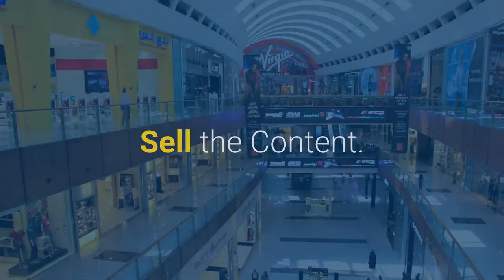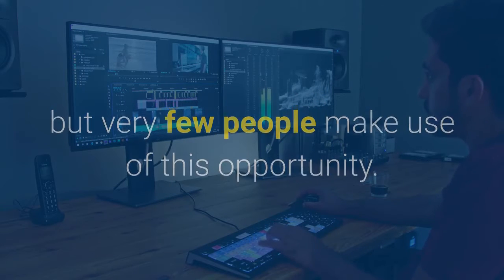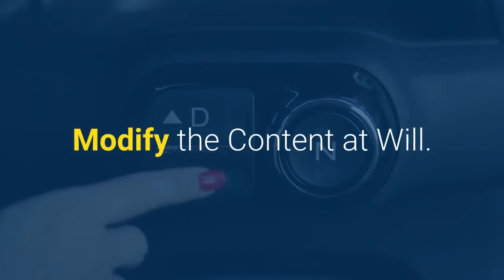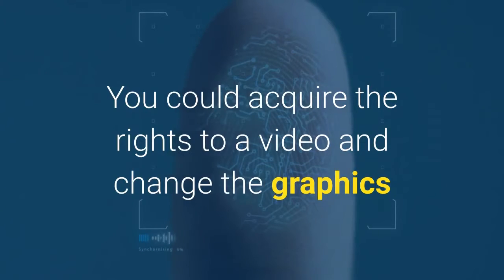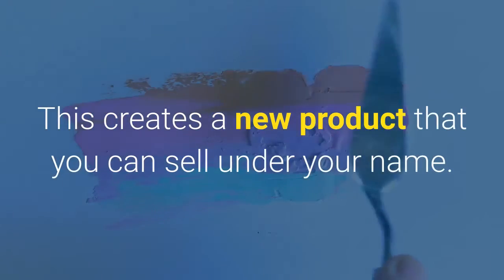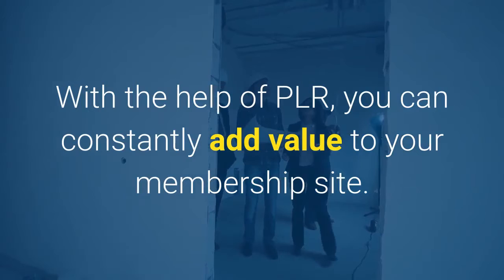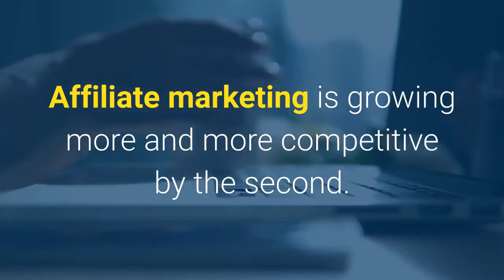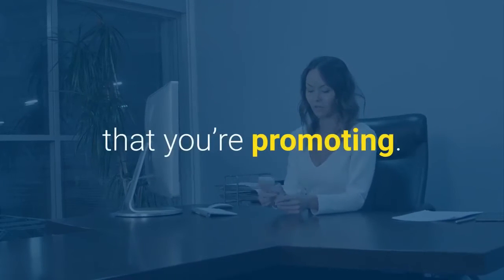How to Generate Income with PLR Content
PLR or private label rights can provide excellent results for your business. However, before you buy PLR content you must understand its basis and how to use it. With PLR content you can use it as is, or rewrite. There are a number of different PLR products including articles, reports, e-books, newsletters, blog posts, and so much more.
​PLR content is much cheaper than the personalized content you’d get from a professional.
If you’re on a budget, this is the best way to go.
You’ll get high-quality content that can be used effectively – and with a few easy tweaks, you can make it your own.
You need to remember that the same content can be purchased by other people - you need to tweak it if you want to rank high on the search engines, not to mention if you want it to stand out.